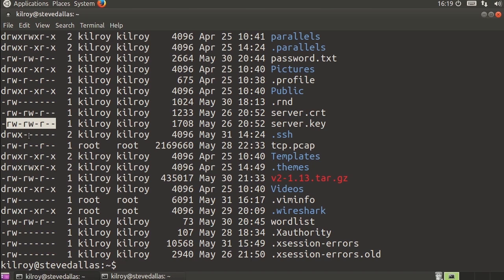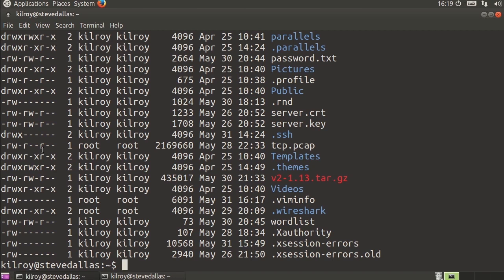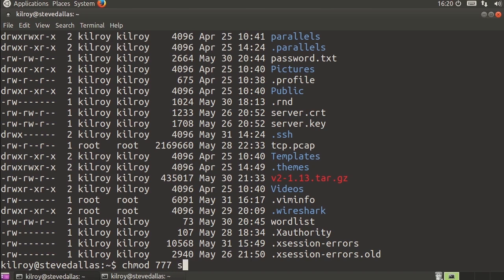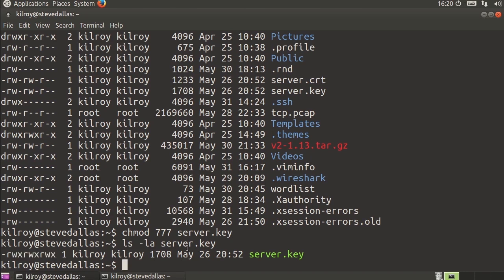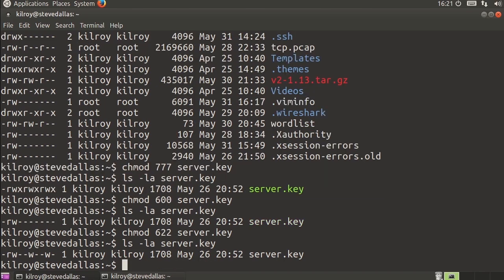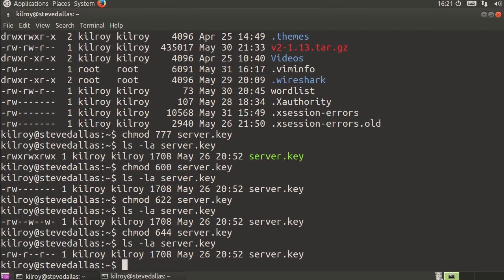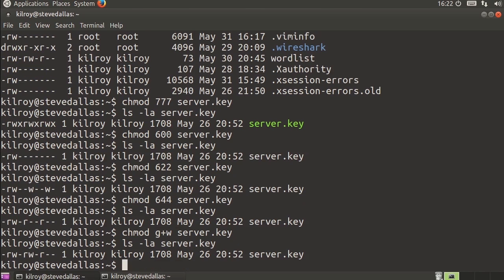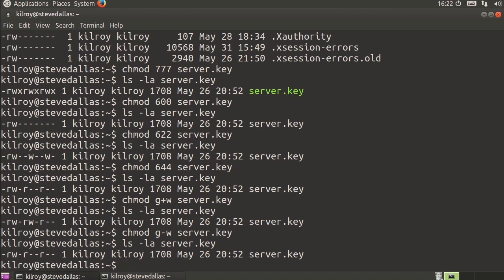55 Unix Permissions